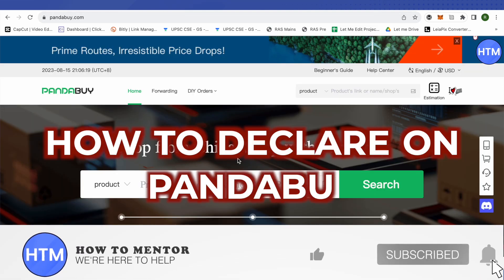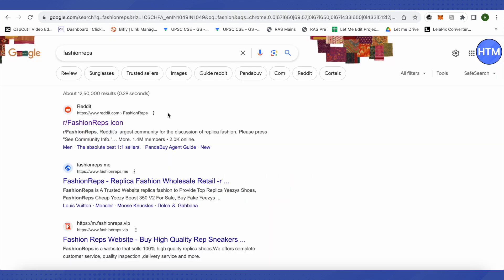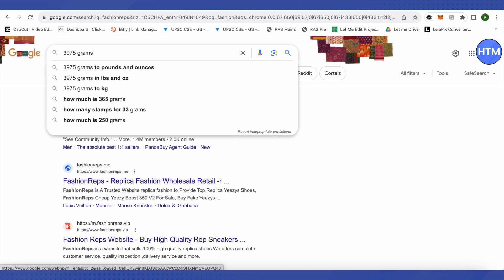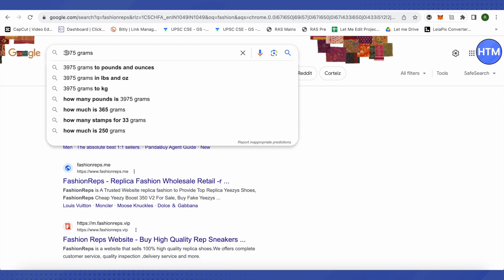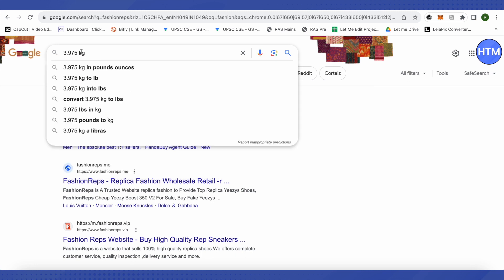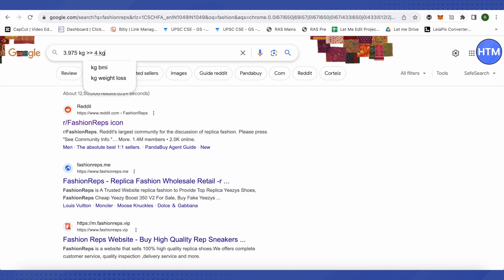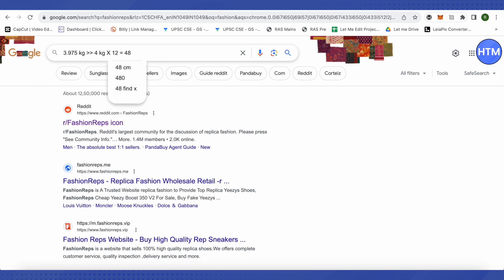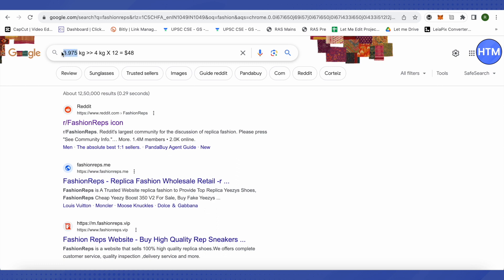PandaBuy Declaration Tutorial 2025 | How To Declare On PandaBuy